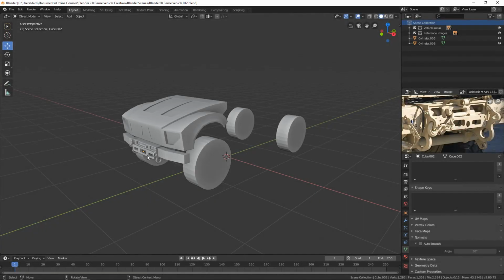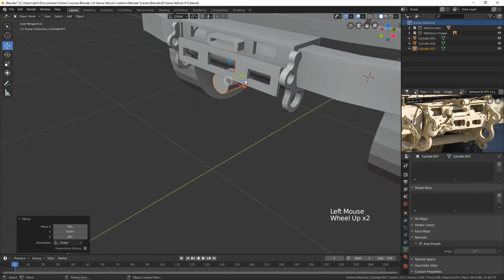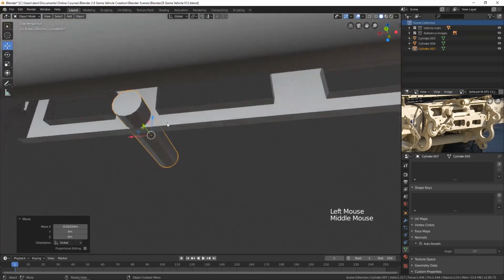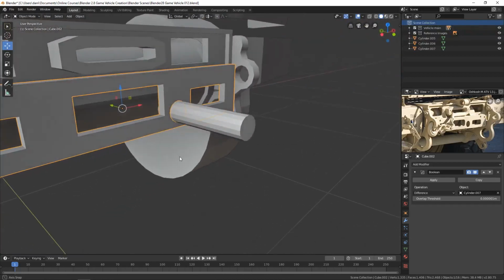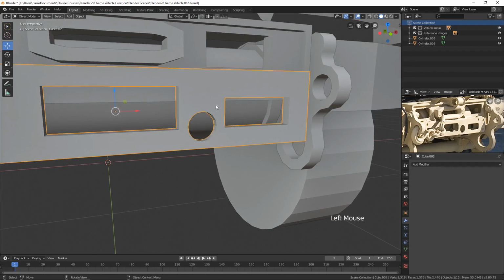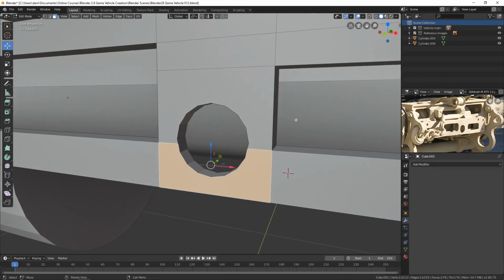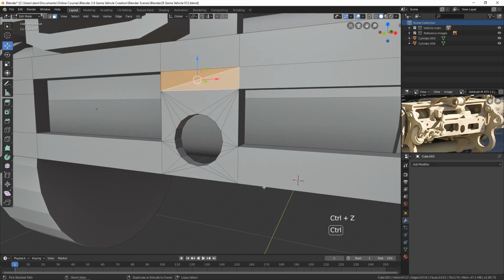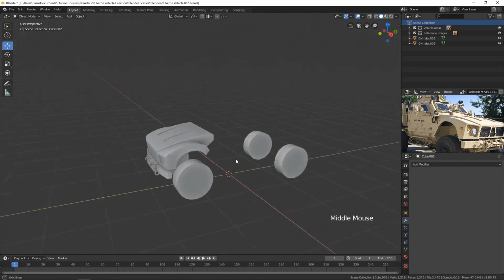#12 Booleans, Ngons, and Tris